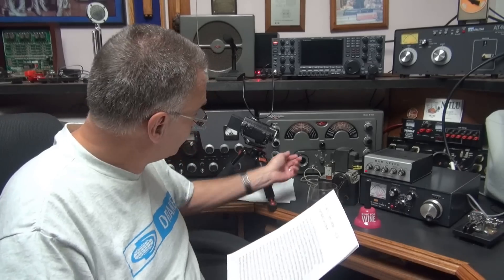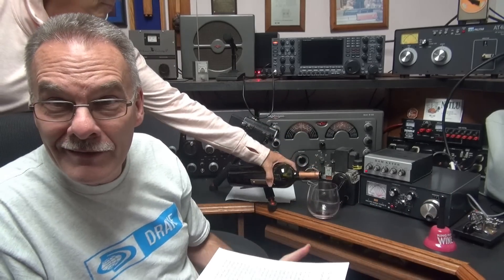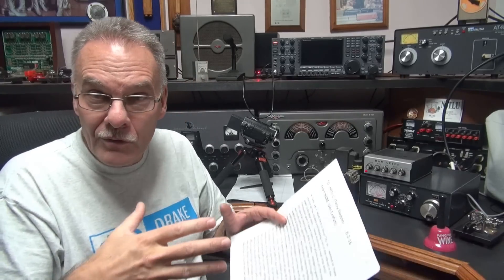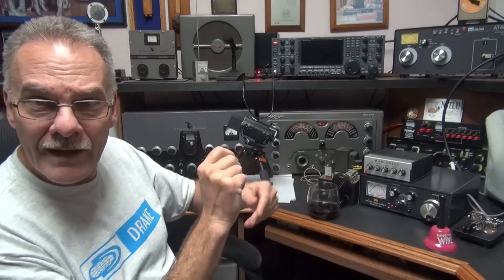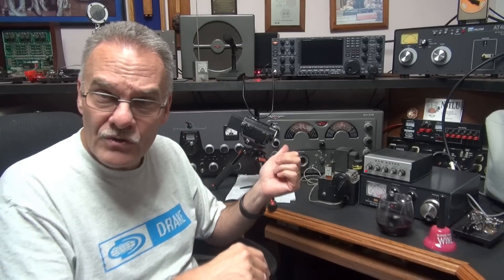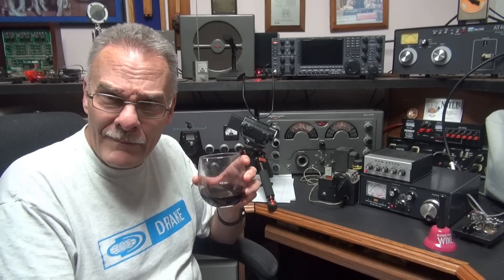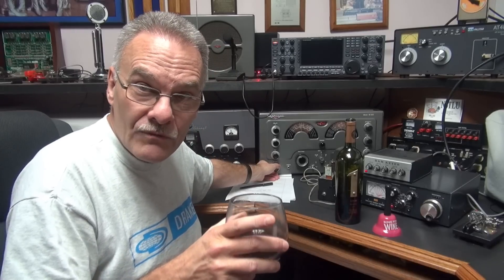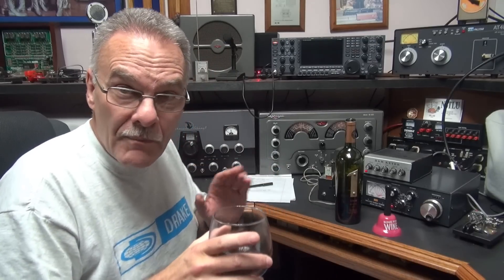Homebrew single tube 6AQ5 Ham Radio QRP 3 watt Transmitter 40 meter QSO plus National NC-183D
A feature production by the Hammared Ham! A cool little Tube QRP transmitter sent to me by N0XE (Jim), built by AF7RP (John). a 3watt CW special. Crystal frequency selected 7.115Mhz. The band was a bit rough, my receiver was drifting, however I was able to make many contacts all over the country! Big fun, yes it takes work but the result is well worth it.  I plan to shoot more of these type videos soon. Listen on my standby frequency, maybe you will be the next heard on YouTube! 73's de n6tlu.From the builder This is the magazine I originally used to build my first 6AQ5 tx.